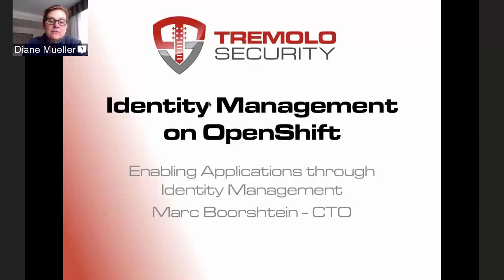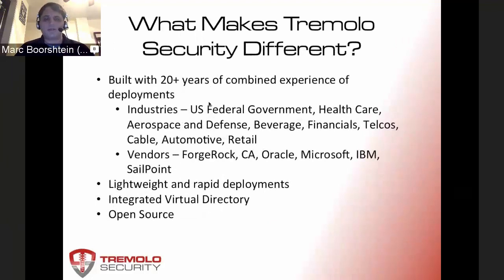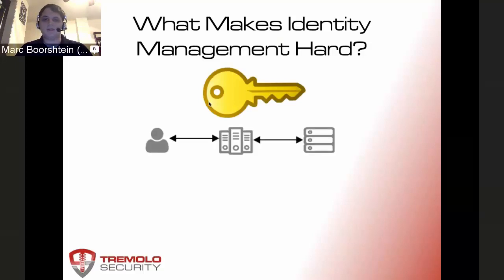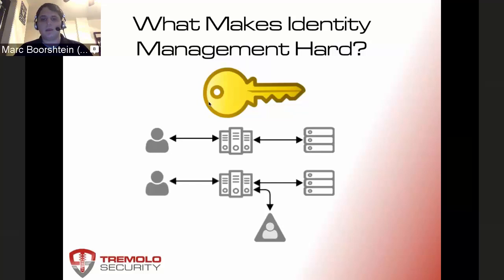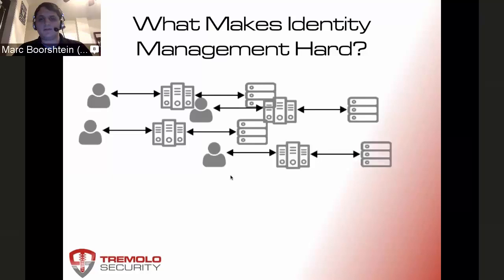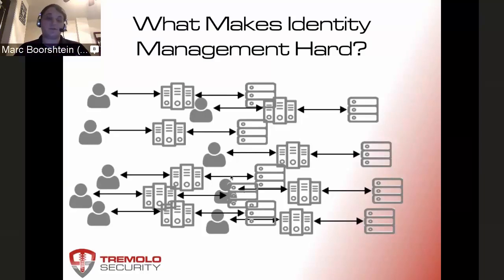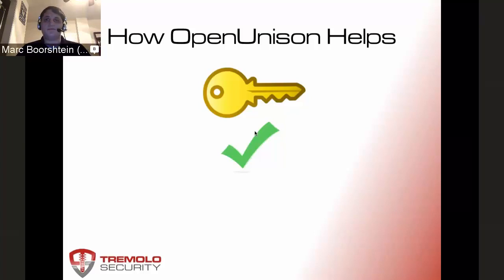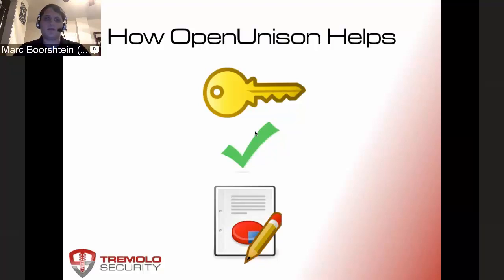OpenShift Commons Briefing #30: Identity Management. OpenUnison on OpenShift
In this Briefing Marc Boorshtein, CTO of Tremolo Security will give an overview of OpenUnison, and show how to use it in tandem with applications running on OpenShift.

OpenUnison is lightweight enough to deploy alongside J2EE and non-J2EE projects, while still being powerful enough to provide the identity features enterprise applications need.